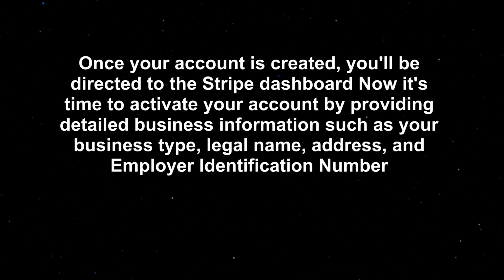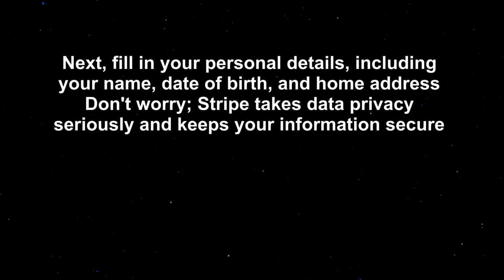How to Set Up Stripe - KevinHowTo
How to Set Up Stripe: Setting up Stripe involves creating an account, providing business details, and integrating Stripe's API into your website or application, allowing you to accept online payments, manage subscriptions, and access powerful tools for growing your business securely.

00:00 Intro
00:08 Creating a Stripe Account
00:22 Activating Your Account
00:32 Personal Details
00:39 Connecting Your Bank Account
00:48 API Keys
00:56 Accepting Online Payments